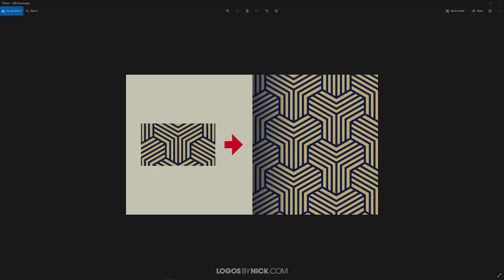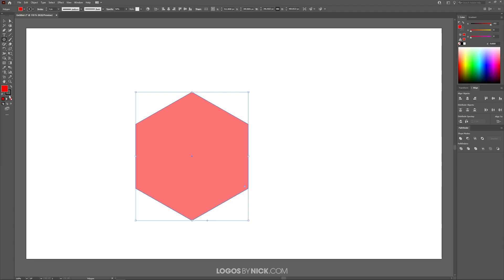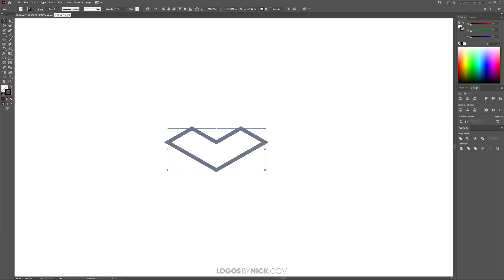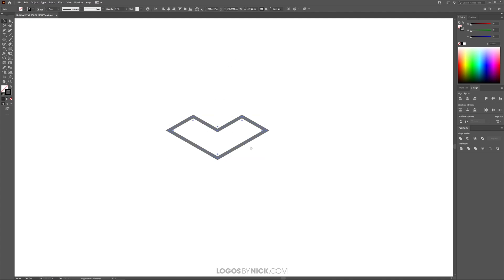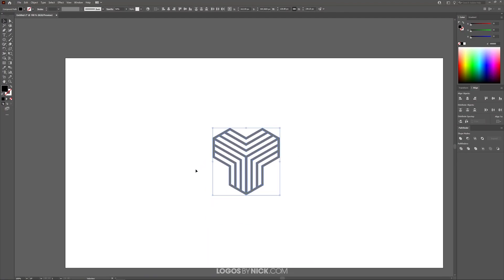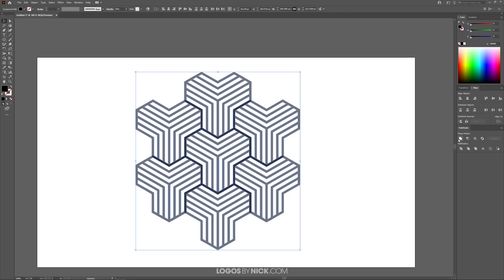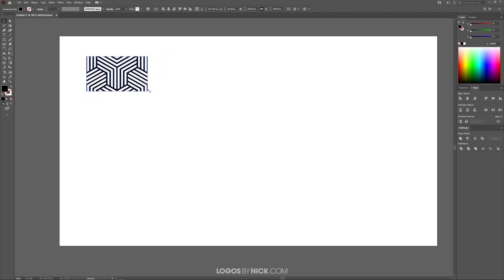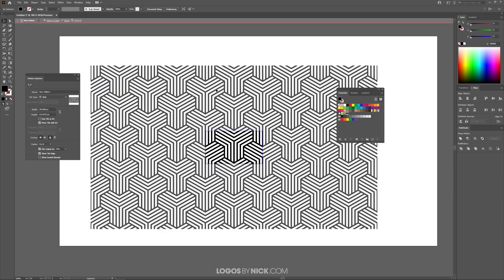Illustrator Line Pattern Tutorial | Repeatable & Seamless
In past tutorials we’ve gone over ways to create unique patterns using various shapes, such as circles and polygons. However, today we’ll be going over how to create a geometric-style line pattern. This Illustrator line pattern tutorial will walk you through the entire process of creating your own line patterns. Not only that, but the finished design will be a repeatable tile that can be used as a pattern swatch.